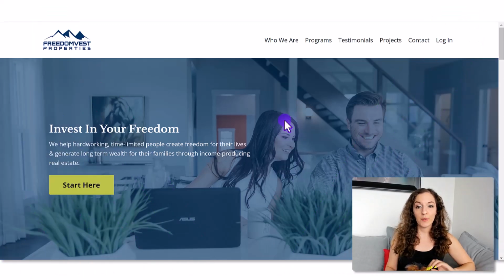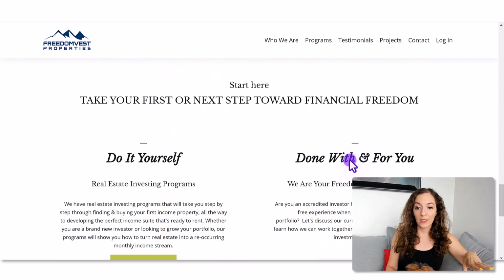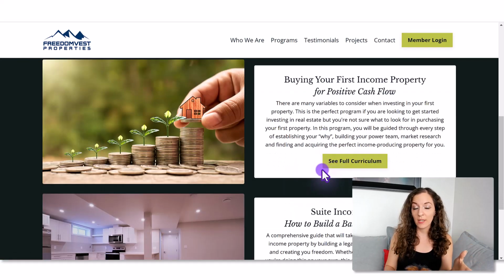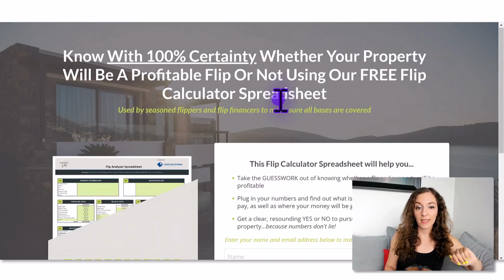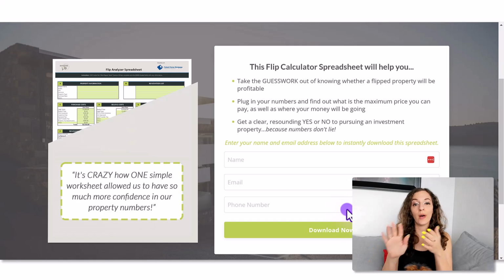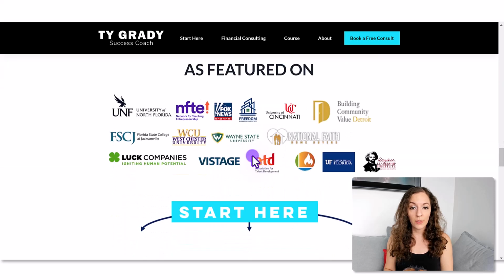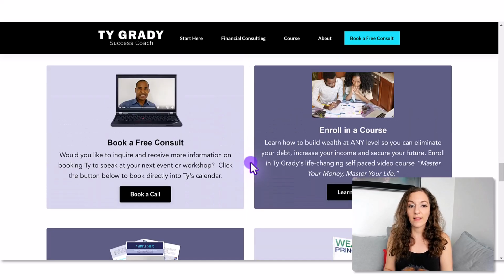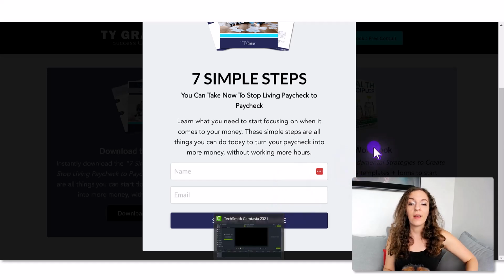Kajabi Website Examples | Considering Using Kajabi for Your Website or Offer?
In this video, I'll show you 4 different Kajabi website examples, focusing on how it can create beautiful and functional sites for expert-based businesses. You might be watching this because you're considering using Kajabi for your website or membership site, so this will give you an idea of the capabilities of this platform so you can decide if it's the right one for you. I've been designing and developing sites for our clients for years - I'll share some of the sites I've designed and demonstrate how Kajabi can be used to build funnels for webinars, lead magnets, and events. I'll also highlight its all-in-one features like email and automation tools.

🟡 Need Help Setting Up or Developing Your Kajabi Website?  I've helped many coaches & entrepreneurs launch their courses online.

 ➤ Upgrade Your YouTube Marketing Skills: 🎓

🔵 [STRATEGY CALL] Get on a 1hr Zoom Call With Us to Map out a Custom YouTube Content Strategy for your Business